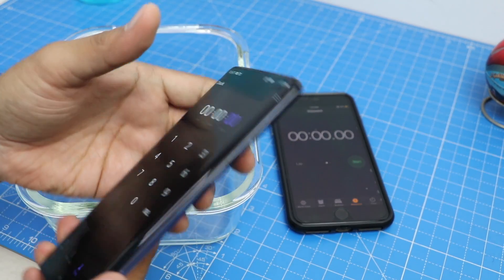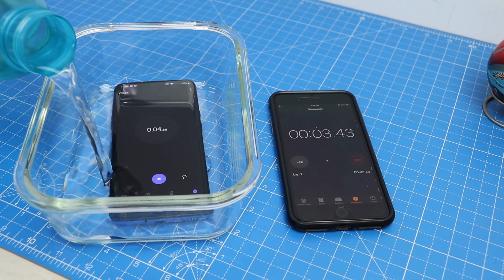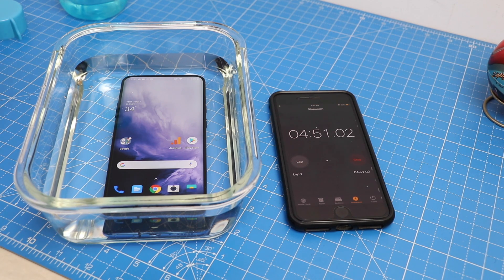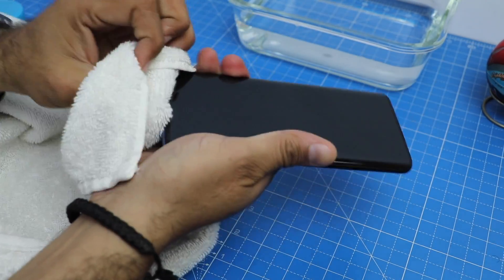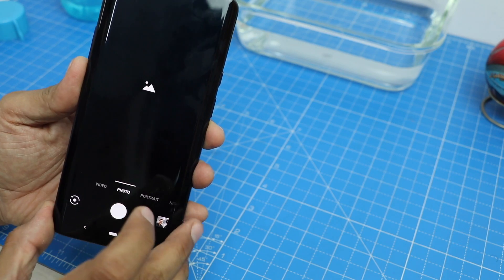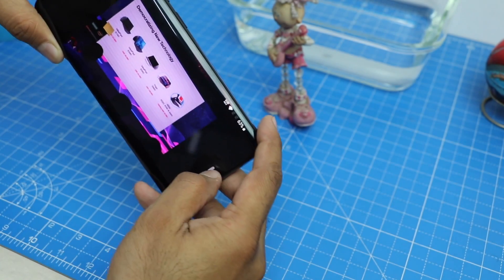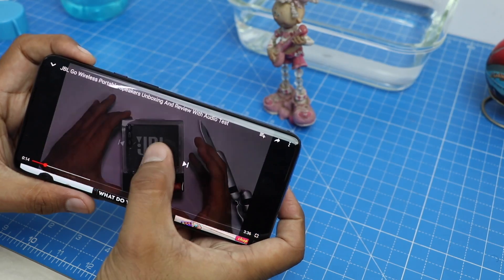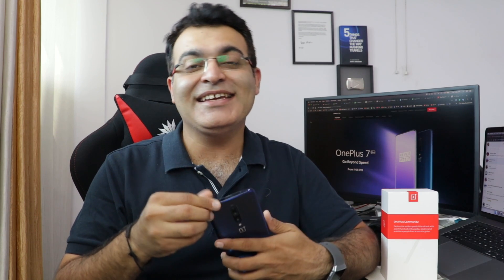Is OnePlus 7 Pro Water Resistant? Find Out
OnePlus 7 Pro Water Test- Is It Water Resistant? Will it survive under water for 5 minutes? Find Out.